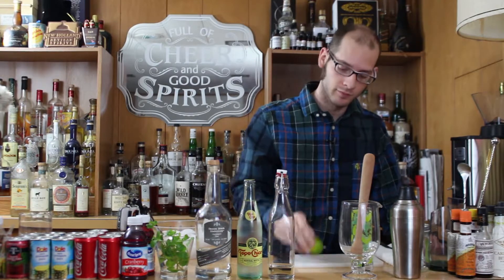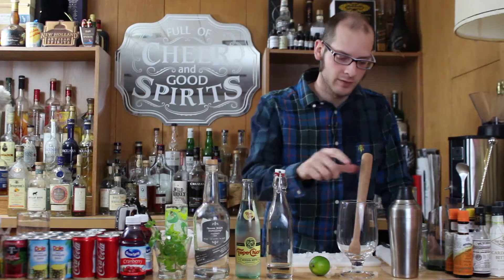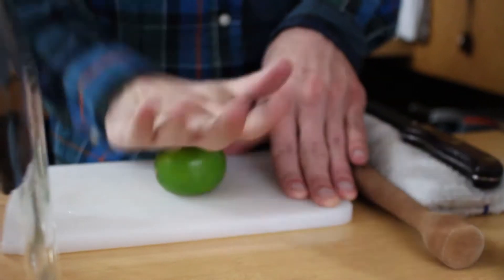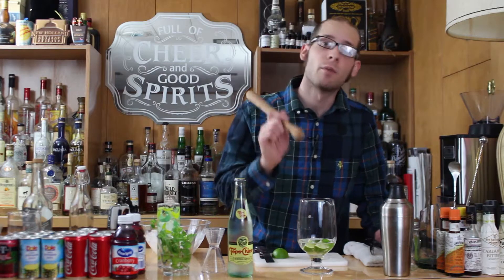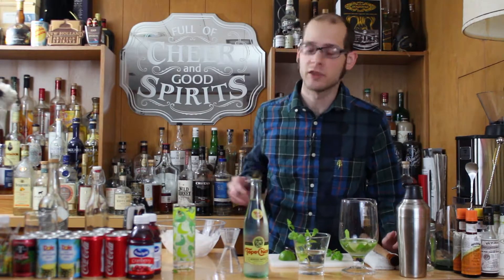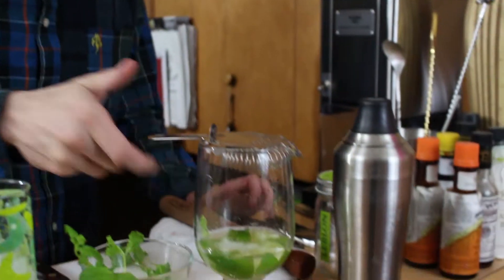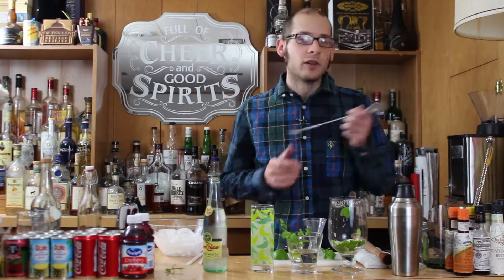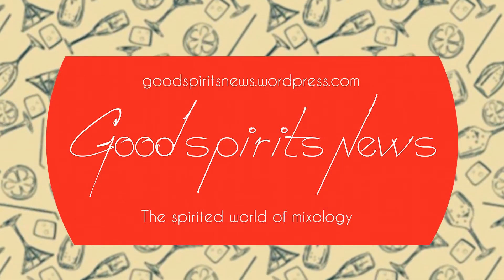Mojito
Mint,White Rum, and fresh lime? A Mojito is a Great cocktail to quench that summer thirst.